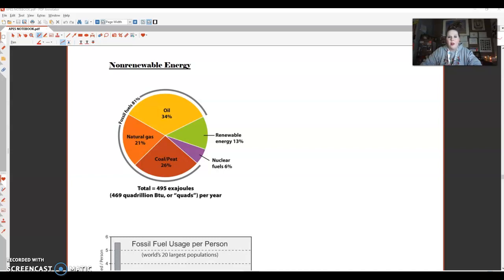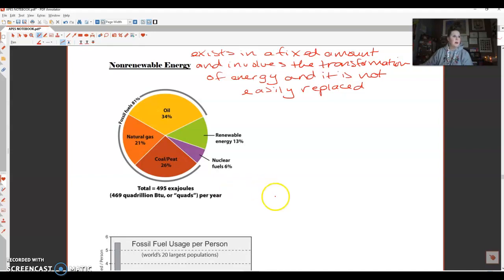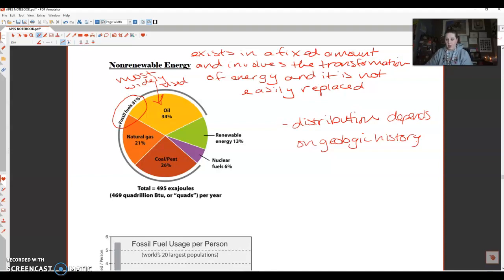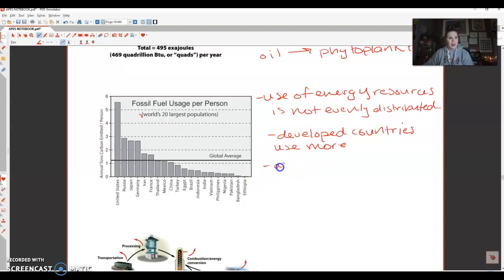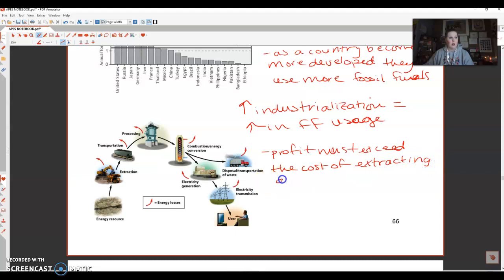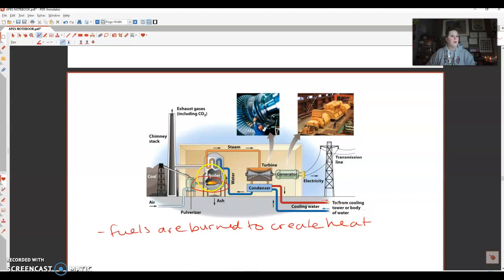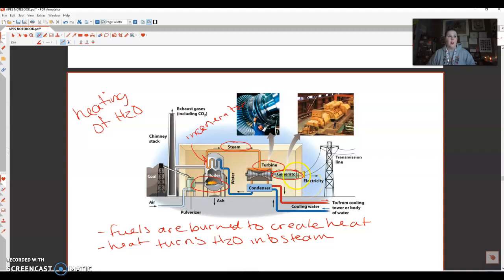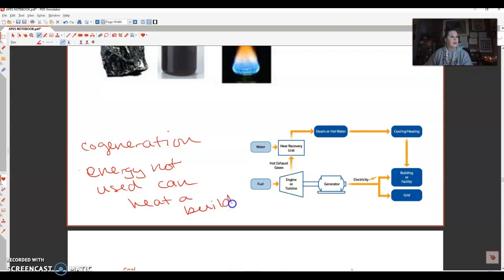Nonrenewable Energy, part 1